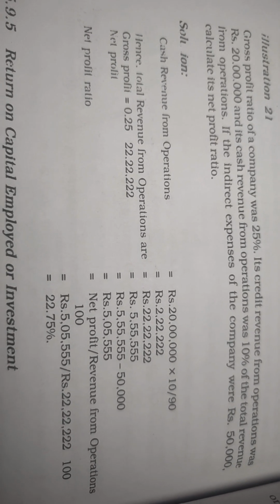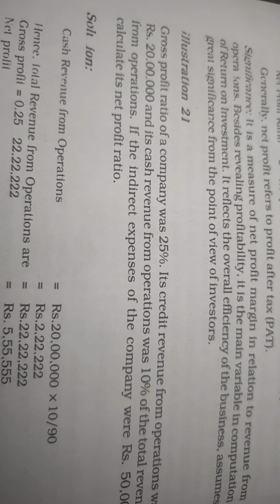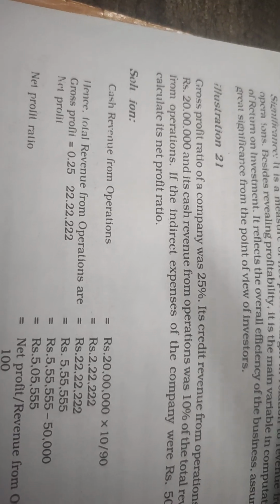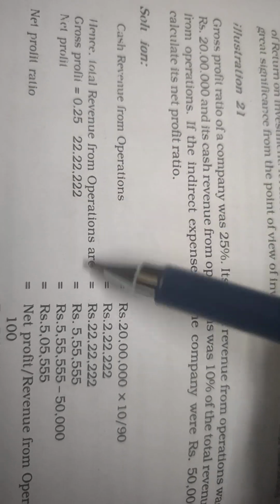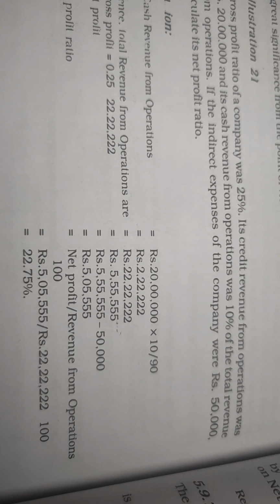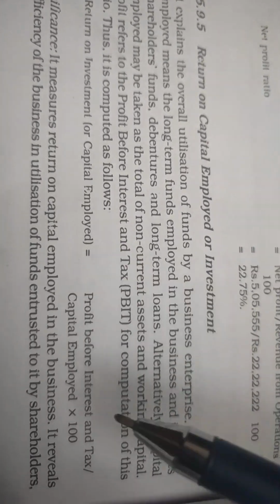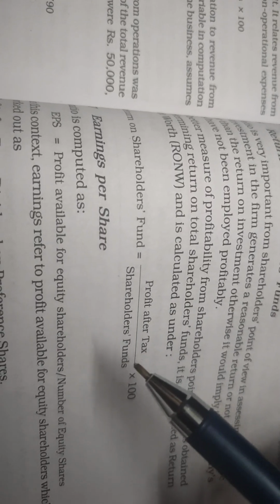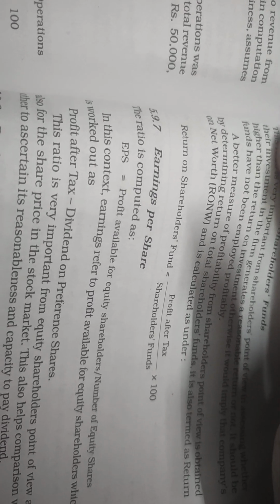profitability ratios +2 accountancy